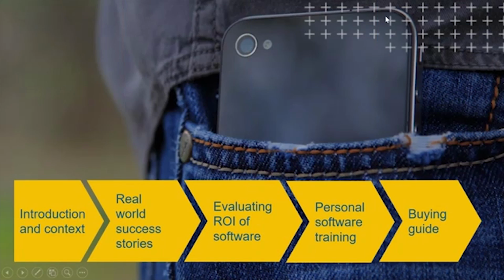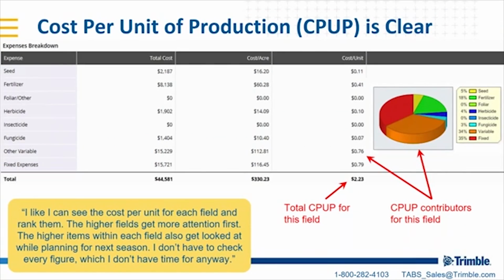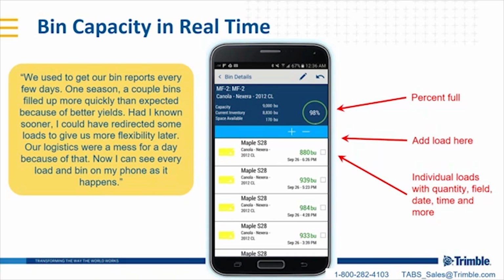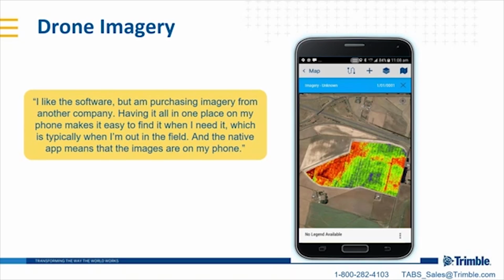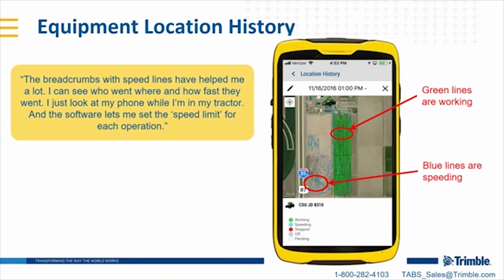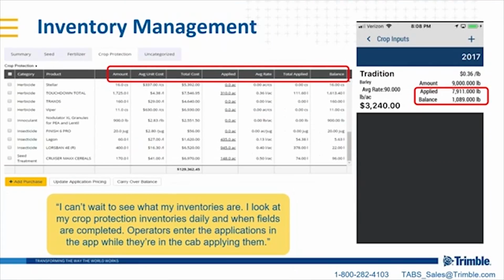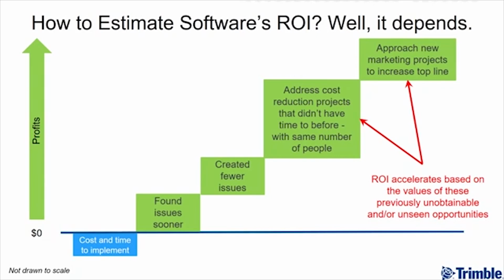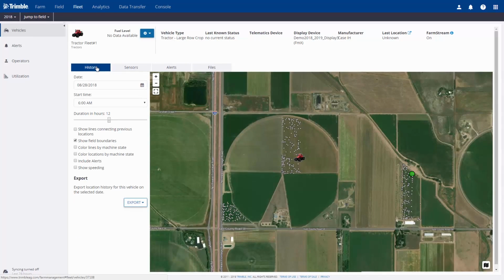Trimble Ag Software Webinar: Tips for Understanding & Maximizing Farm Software ROI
Watch Trimble's September On-Demand Webinar to learn how to determine the ROI of farm software, get actionable tips for maximizing farm profits, hear case studies from real-world farmers, and see a demonstration of the new Farmer Fit software platform.